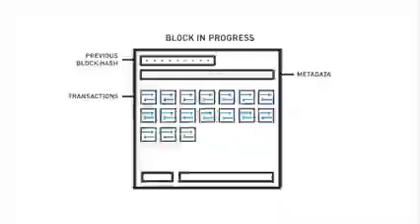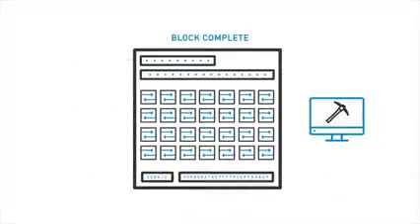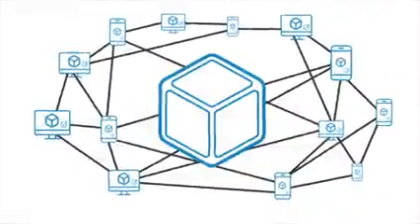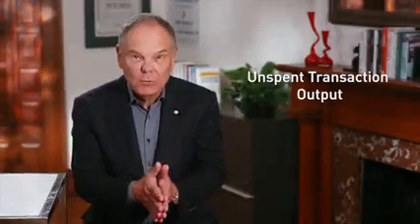How a Bitcoin Transaction Works